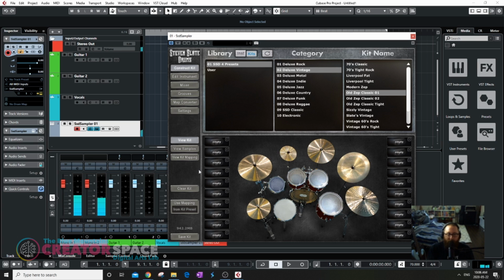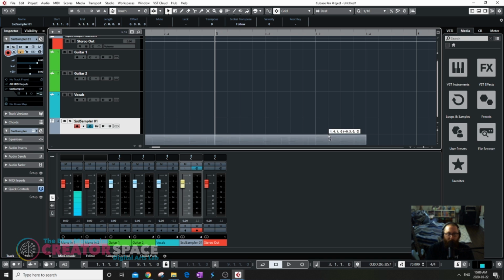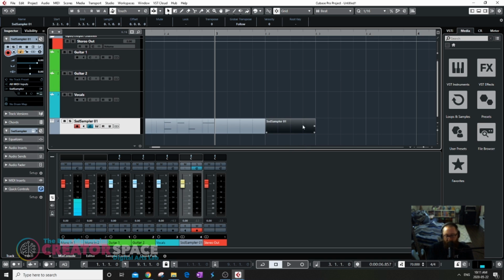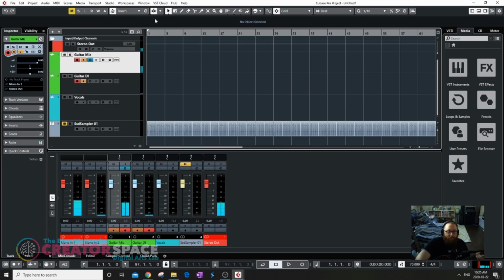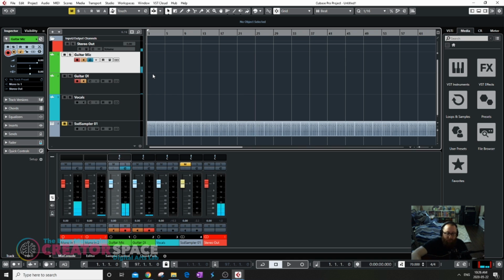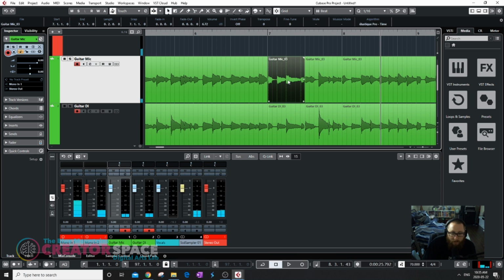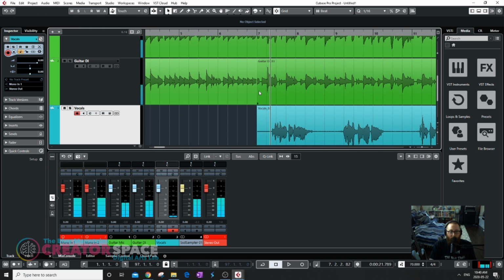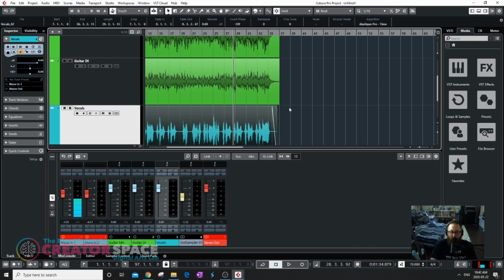Learn Cubase Pro (3/4): Recording and Editing Multiple Tracks